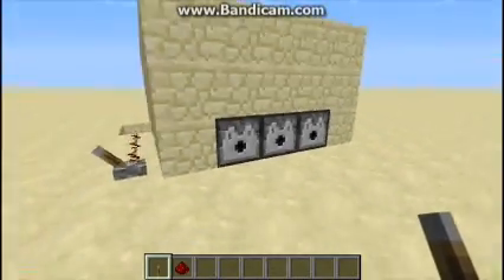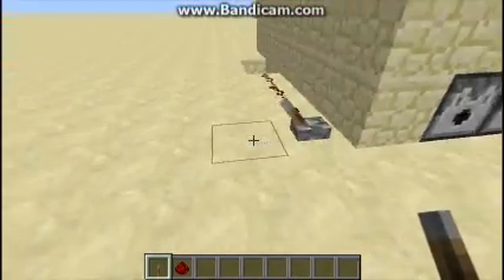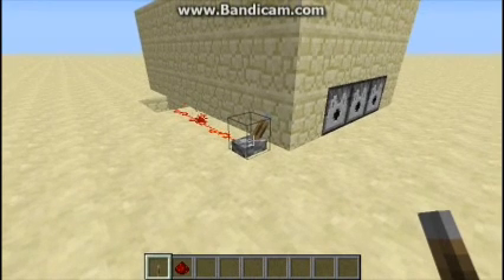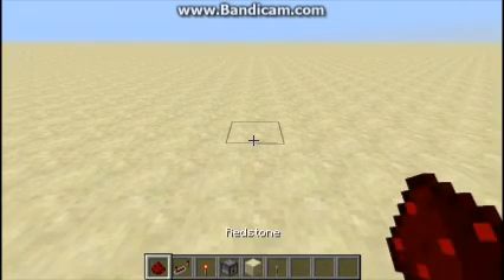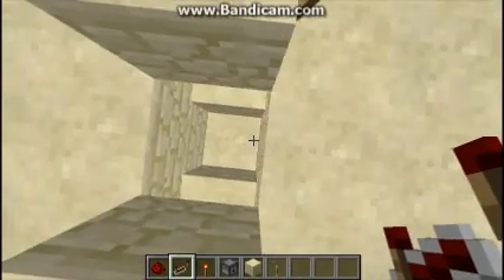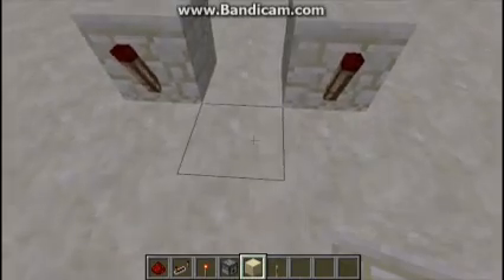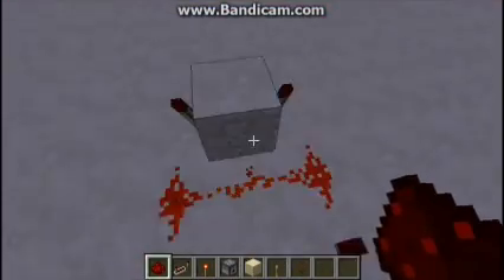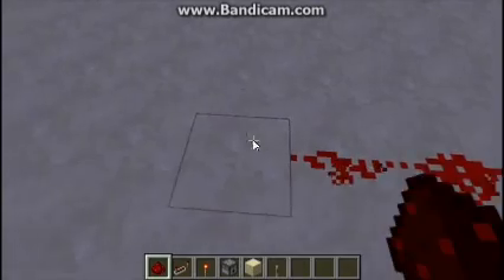Weapons,Traps and Such Ep. 1. Full auto Dispenser gun!